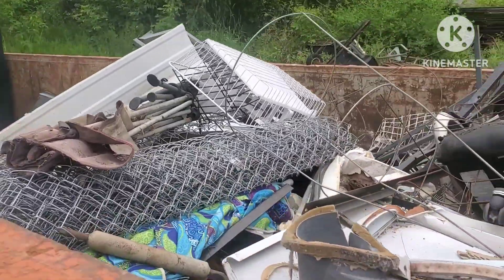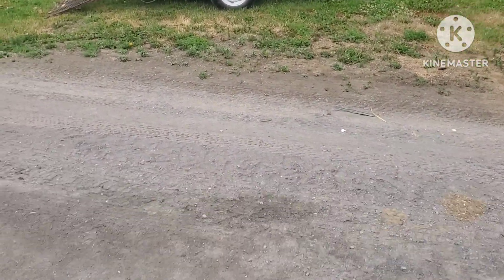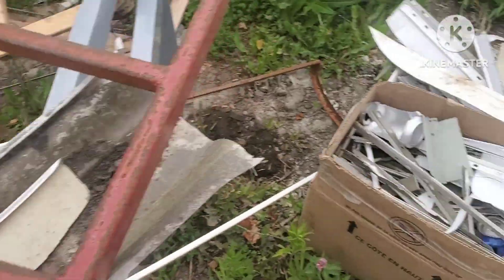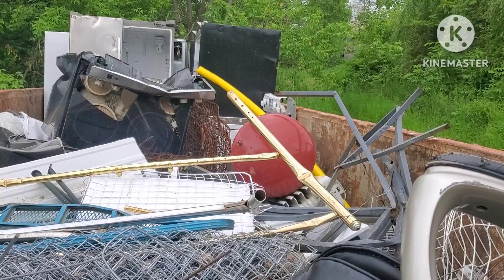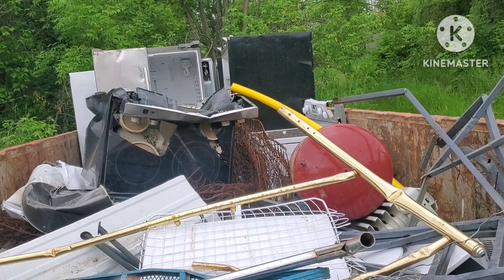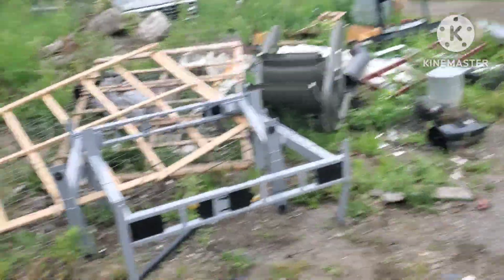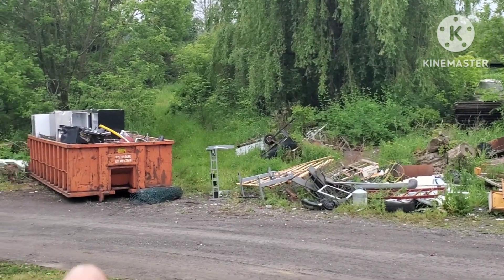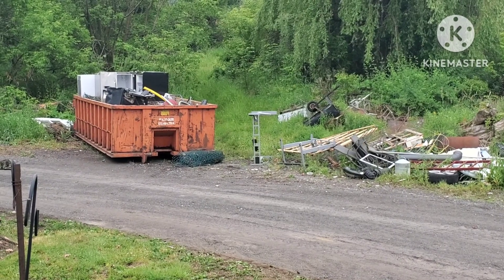Up date on the container of scrap